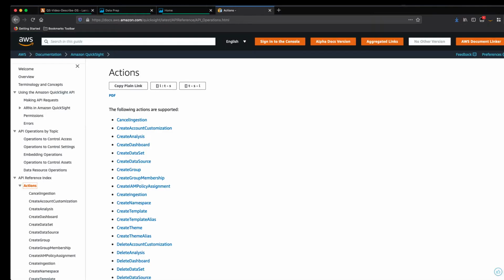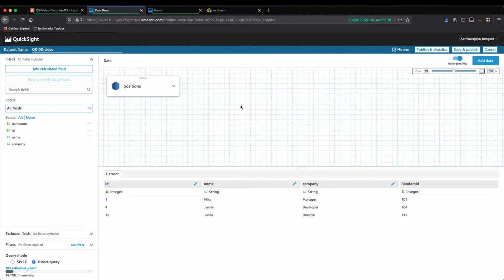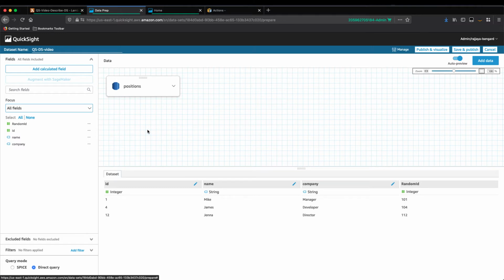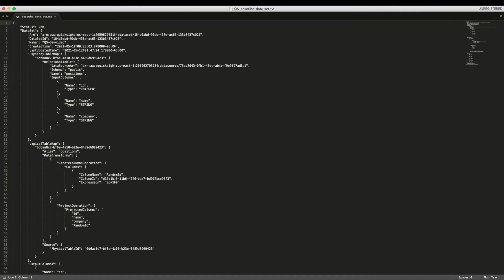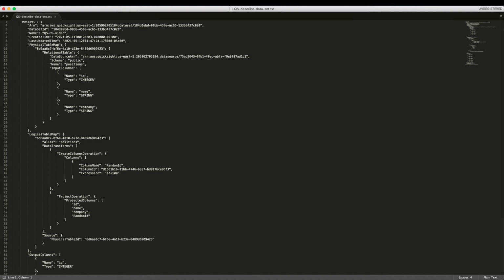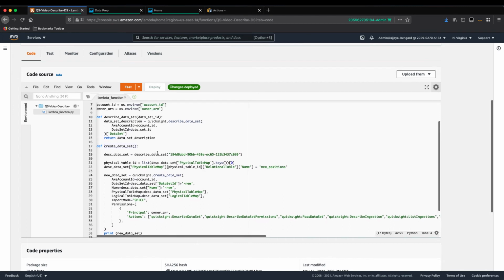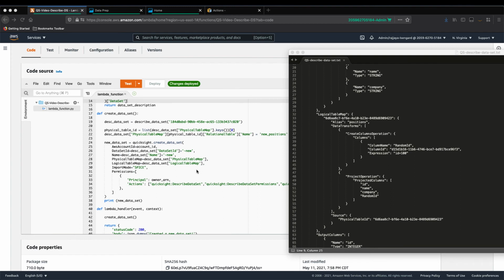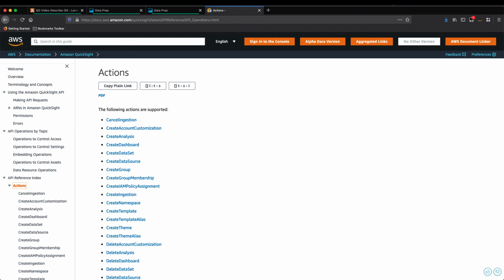How to Extract Data Set Details to Create New Data Sets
This video tutorial will walk you through using CLI/API commands to extract metadata/information about QuickSight resources (data sets) which can then be used to automate data set creation/manipulation.